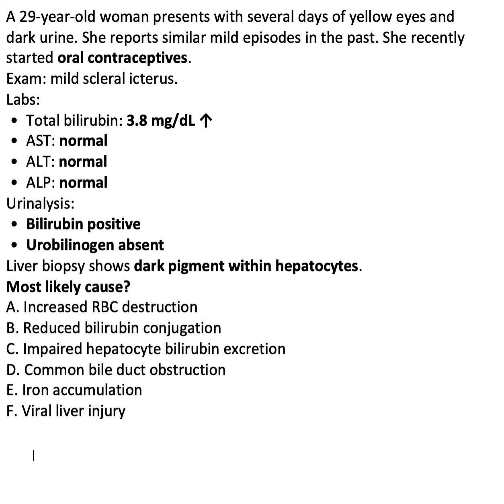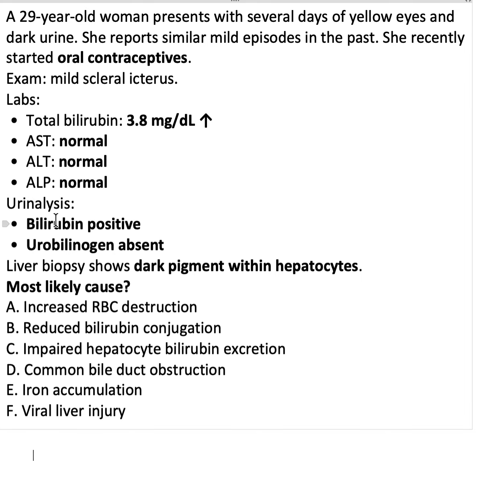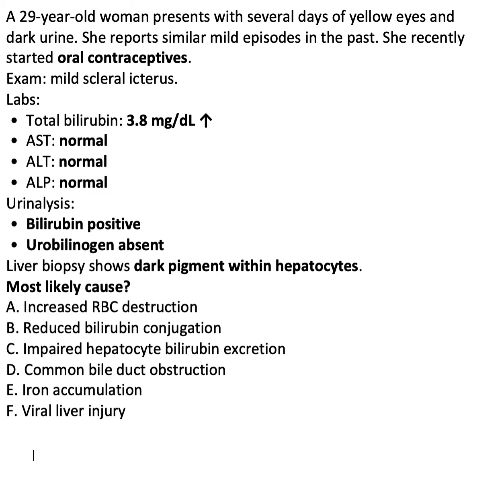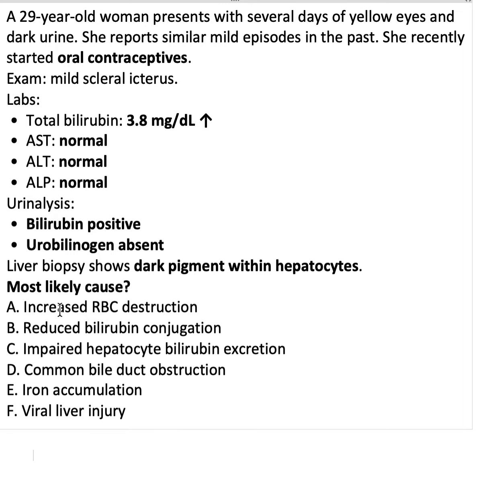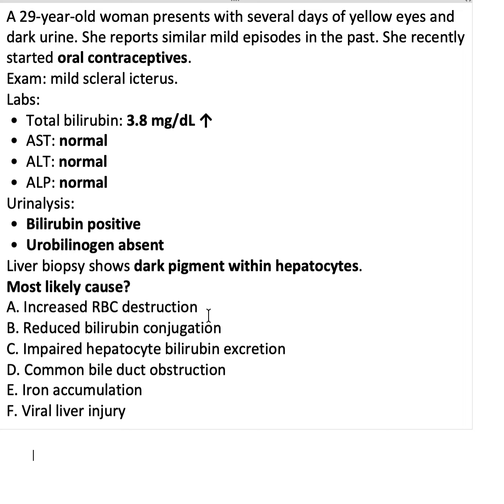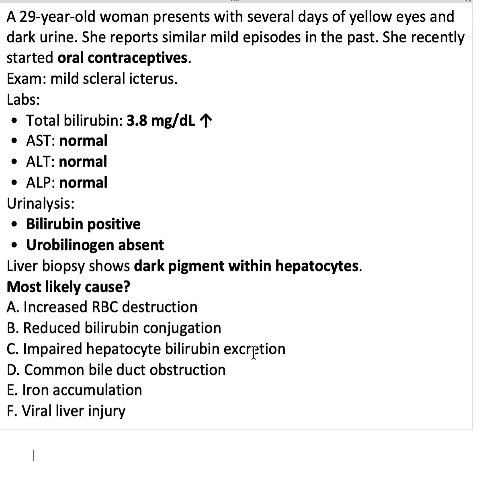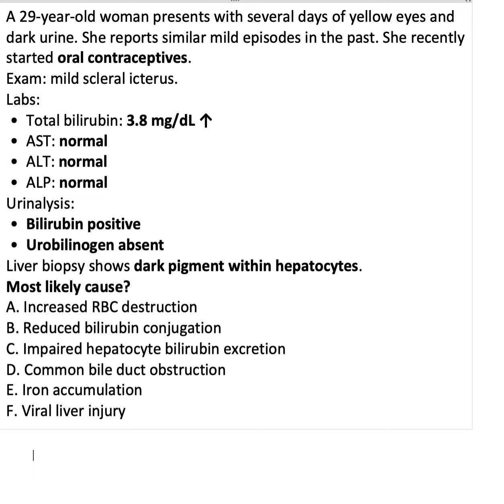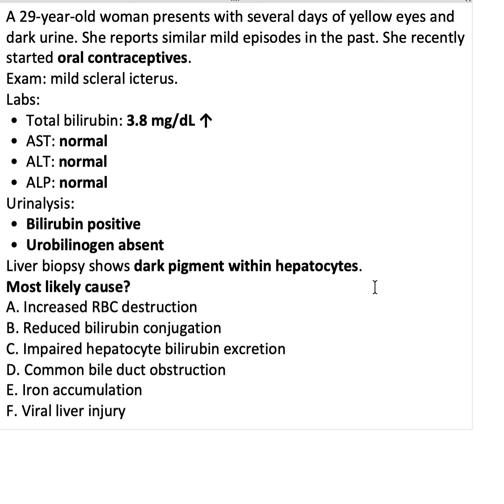Can you solve this HY Gastro MCQ |USMLE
Think you can solve this Step-style GI question before the explanation?

A patient presents with jaundice and dark urine… but the liver enzymes are normal 👀

In this video, we break down:
• How to approach bilirubin questions fast
• Conjugated vs unconjugated hyperbilirubinemia
• The clue almost everyone misses
• USMLE Step-style elimination strategy

Pause before the answer and try solving it yourself.